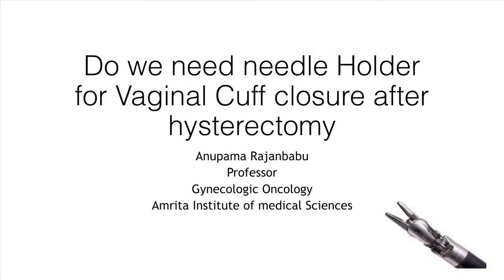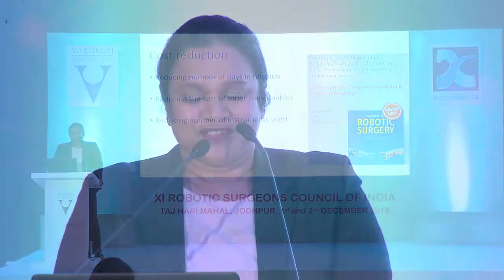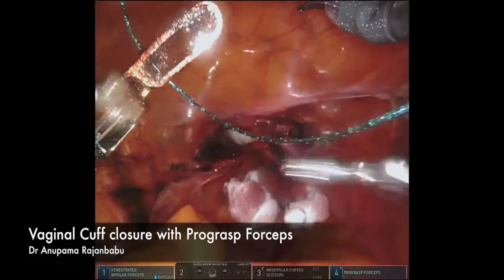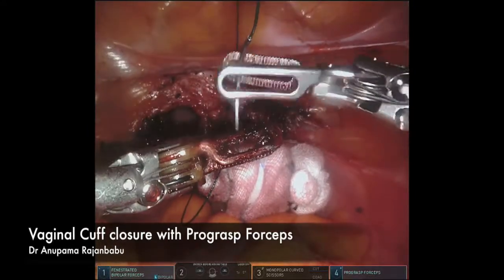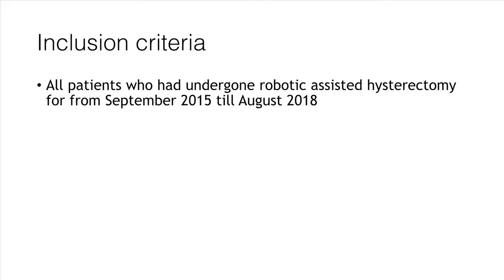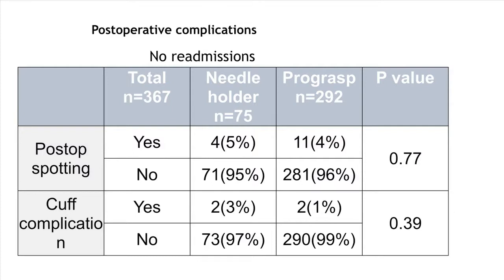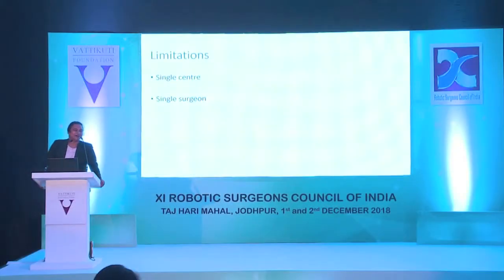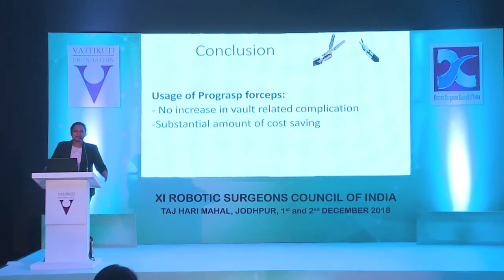Do We Need Needle Holder for Vaginal Cuff Closure? Dr. Anupama Rajanbabu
Dr. Anupama Rajanbabu is a Professor of Gynecologic Oncology at the Amrita Institute of Medical Sciences, Kochi.  "Everything is coming down to the surgeon fior cost saving in Robotics," she tells the Robotic Surgeons Council of India.  "Whether I use three instruments or four insgruments, they are not going to charge it down to the patient."

Her philosophy is to try to save hospital management extra costs by using the smallest number of robotic instruments needed to safely complete surgery on her patients.  One way she does this is by using only two robotic arms for hysterectomy.  She explains the disadvantages, but shows how surgeons can overcome them with clear robotic surgery videos.  She shares study results with her audience.

Lecture, with PPT's, photos and robotic surgery videos, 08:00